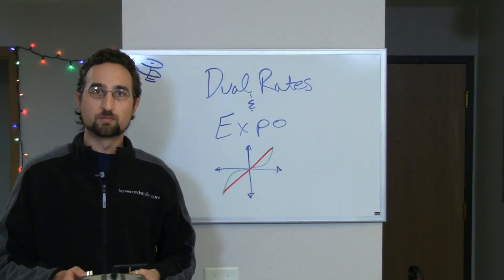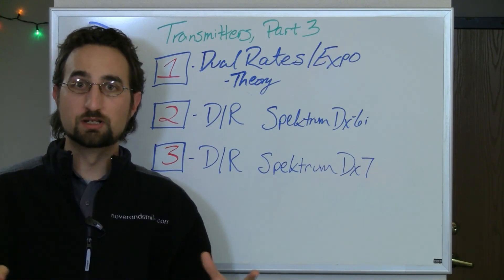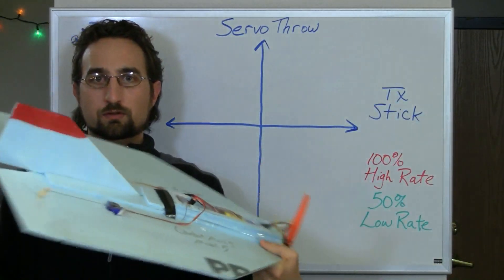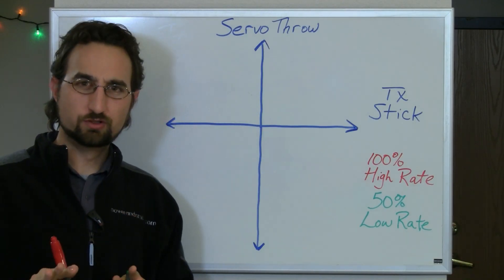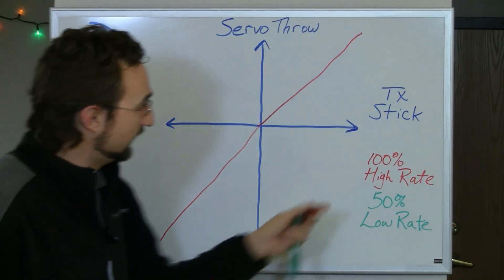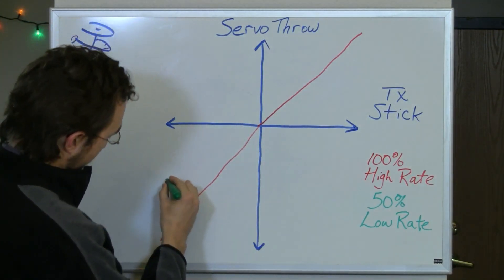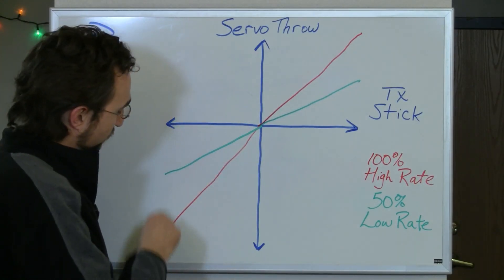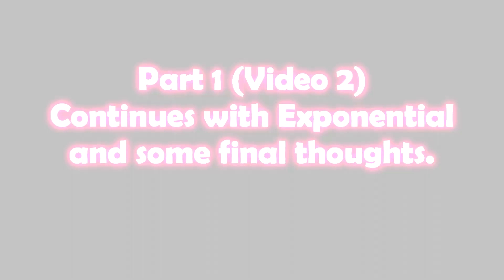RC Transmitters Part 3A Dual Rate and Expo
or